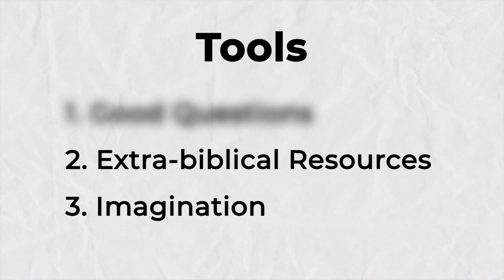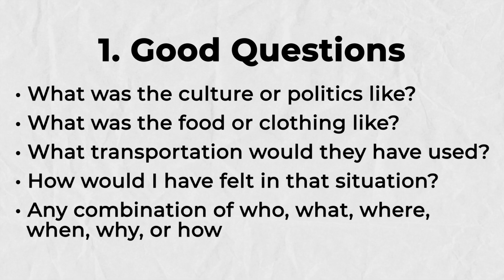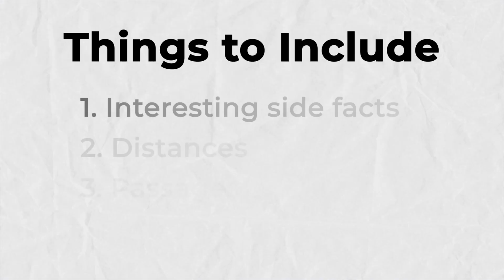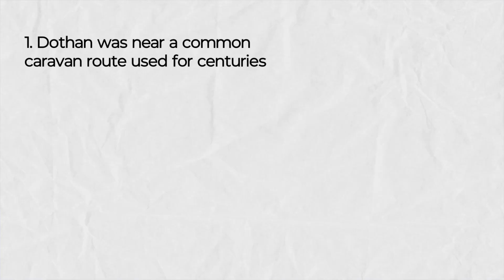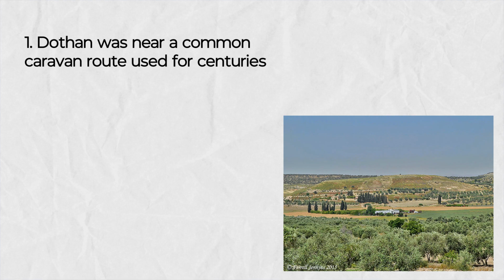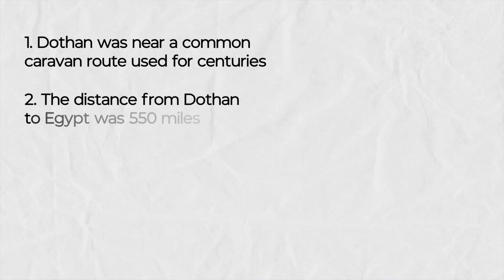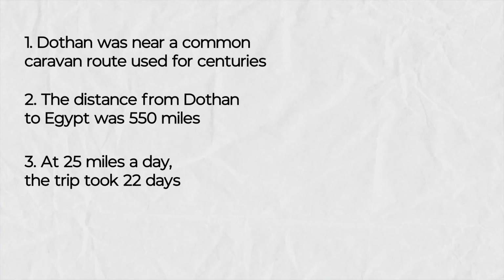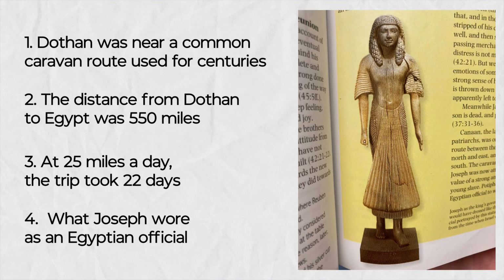How to Make Bible Stories Come Alive!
Are you wondering how to teach Bible lessons to kids in a way that is fun, engaging, and accurate? In this children's ministry training video, learn how to bring the bible to life and tell amazing Bible stories! Whether you're teaching Bible stories for Sunday school, children's church, VBS, or any other children's program, this video will give you practical tips to help you teach in a way that is biblically accurate, and not boring.

Thank you for your passion for every child to see, feel, and know how much Jesus loves them. You are part of the movement growing across our country, impacting lives for eternity. Our mission with Training on the Go is to create short videos with fast-paced tips and suggestions to improve your teaching every week! It doesn't have to be complicated and time-consuming.

Special thanks to our incredible donors who made this video possible! If this content encouraged and helped you, we invite you to pay it forward. Your support helps create more life-changing training videos that empower others to become further equipped to reach children for Christ.

00:00 Don’t make the Bible boring!
00:29 Step 1
01:25 Step 2
03:21 4 Things to include
05:09 Step 3